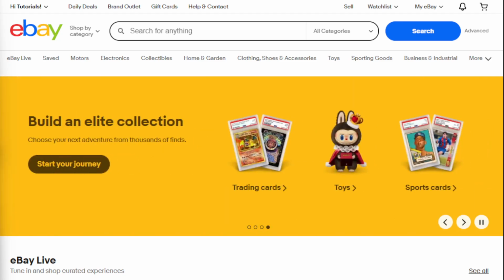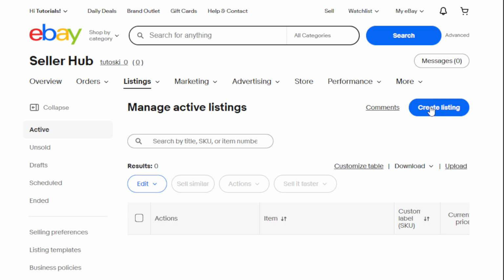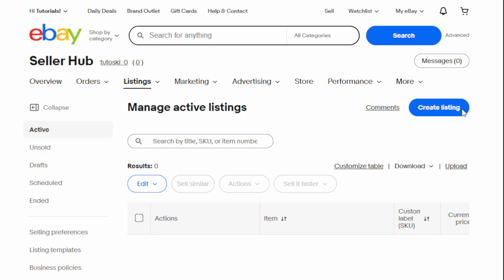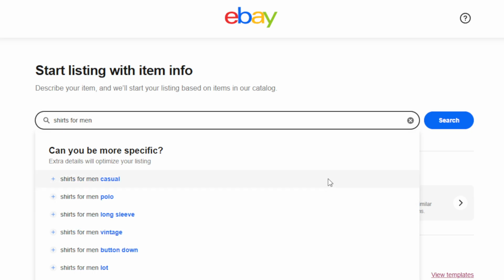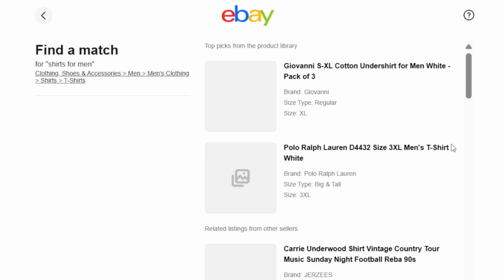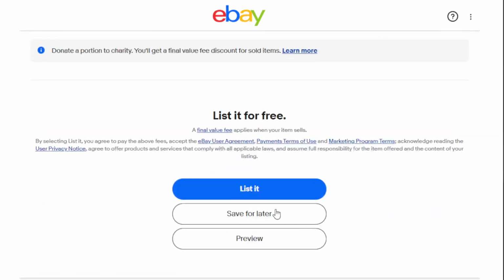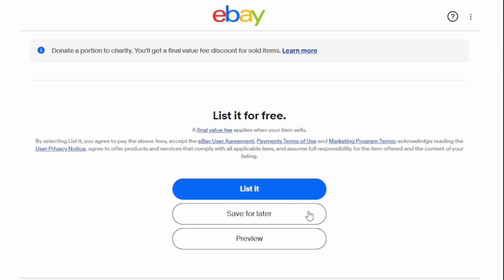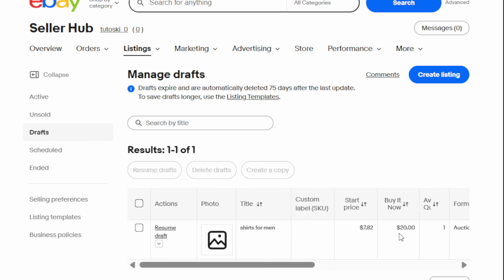How to Create Draft Listings on eBay – eBay Tutorial for Beginners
In today's video, I'm going to teach you how to create draft listings on eBay, perfect for beginners who are just starting. Draft listings are a fantastic way to prepare your product details ahead of time without immediately going live. This can be particularly useful if you’re managing multiple listings or simply want to ensure all the details are perfect before making your items available for purchase. Let’s dive right into the process.

To begin, you’ll first want to start a new listing. You can do this by logging into your eBay account and navigating to the “Sell” section. This is your starting point, where you can provide all the pertinent details that describe your product. Don't worry if you don't have all the information just yet. The beauty of creating a draft is that it’s perfectly okay to start with whatever details you have at the moment.

Next up, you’ll need to enter basic product details. This includes information like the title, category, and product specifications that can help potential buyers find your item. Be clear and descriptive with your title, and choose the most appropriate category for your item. Try to include keywords that someone searching for your product might use. The more detailed and accurate you are, the easier it will be for the right buyers to find your listing once it goes live. Remember, you can always come back and edit these details, so focus on getting a decent draft down—you’ll have the opportunity to refine it later.

Once you’ve entered some of the initial details, look for the option to ‘Save as Draft.’ This is usually found at the bottom or top of the page within the listing creation screen. By saving as a draft, you’re essentially bookmarking your progress, allowing you to exit the listing process without losing your work. This is especially useful if you are interrupted or need to gather more information before finalizing the listing. Think of it as your safety net, ensuring all the time and effort you’ve put into crafting the listing doesn’t get lost.

After saving your listing as a draft, you might be wondering how to access it again. To find your drafts, head over to the “My eBay” section, which is usually located at the top of the homepage. From there, click on “Selling” and then look for a sub-section labeled “Drafts.” Here, you’ll find all the listings you’ve saved as drafts, neatly organized and ready for you to work on. You can make edits, add more details, or even delete drafts that you no longer need.

This simple process allows you to carefully consider each element of your listing, at your own pace, and ensure that everything is as it should be before it goes live. Thanks for joining me today, and I hope you found this tutorial helpful. Keep practicing, and you’ll become an eBay listing pro in no time!